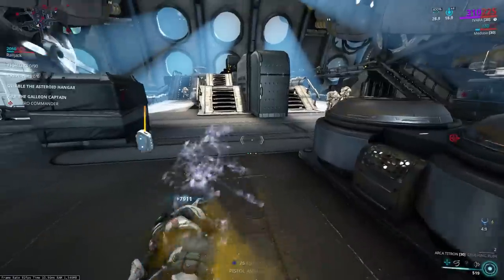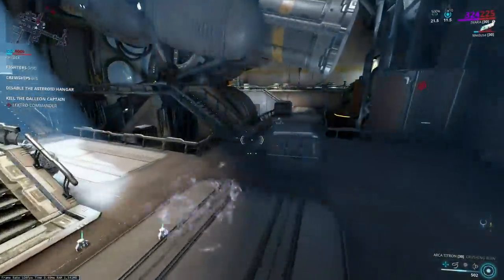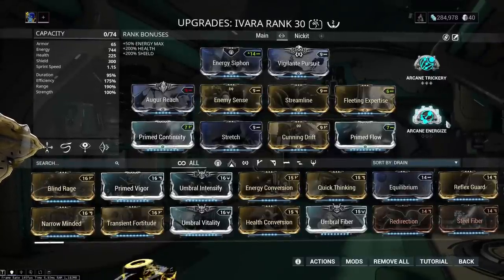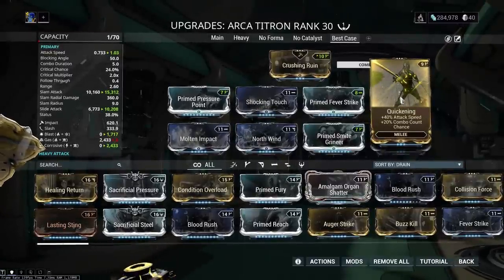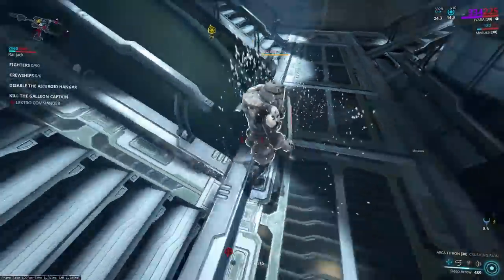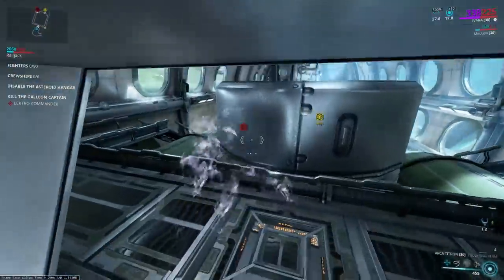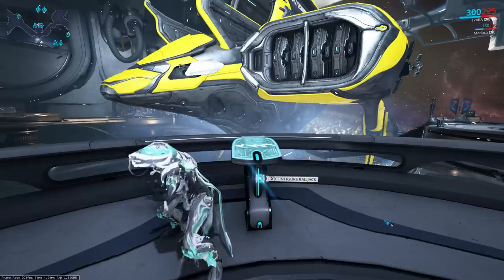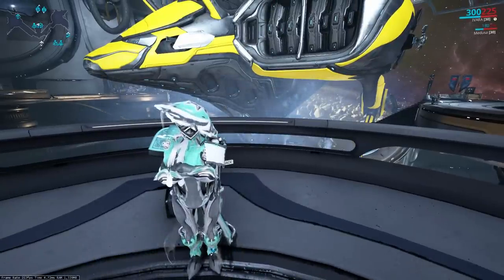The Fastest Intrinsics Farm That You Probably Shouldn't Use (Warframe)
It's the adaro focus farm all over again. I did ALOT of testing with this one and I cranked out this video on 4 hours of sleep. You can do this in the veil or saturn. Saturn is alot more consistent and the veil is only good if you have smeeta proc the affinity boost.

Original post that found it's way into my discord several times